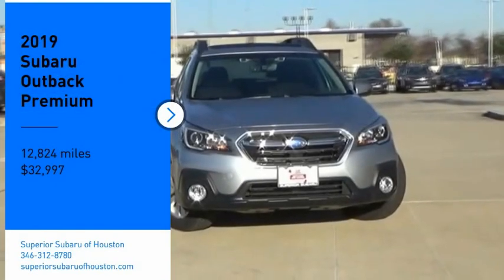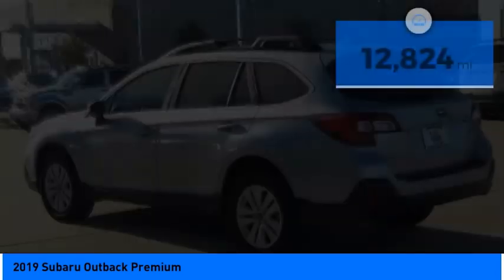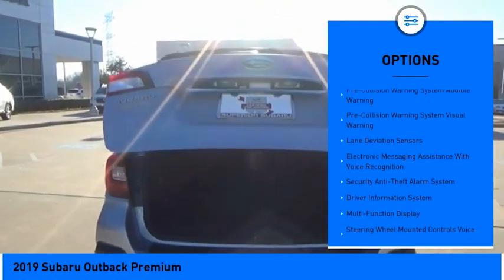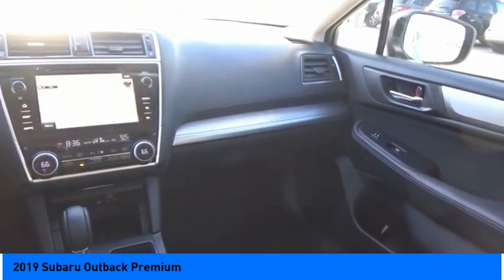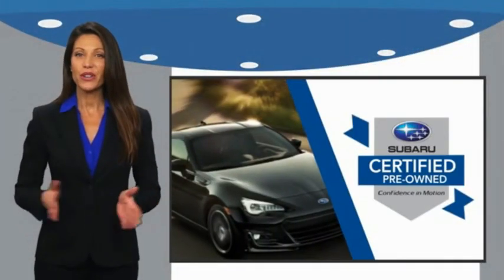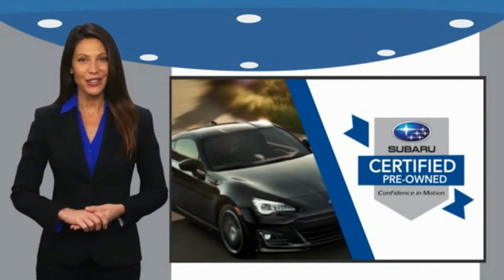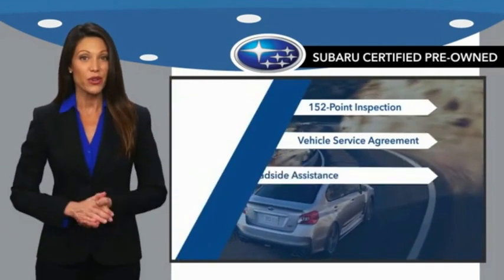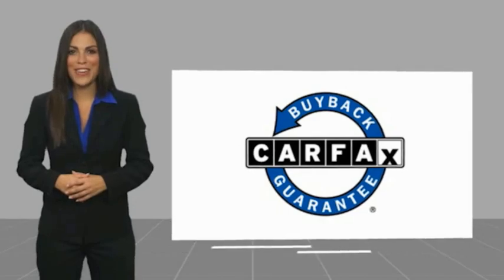2019 Subaru Outback Jersey Village TX S5944A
2019 Subaru Outback Premium

NOW OPEN! TO KEEP YOU SAFE, DELIVERY AVAILABLE!  BUY ONLINE-TEXT-EMAIL-CHAT-PHONE AND WE CAN DELIVER YOUR NEXT VEHICLE TO YOUR DOOR!  FROM OUR SALES FLOOR TO YOUR DOOR!  ITS THAT EASY!  Navigation System, Off Road Package, Premium Wheels, Sunroof/Moonroof, Good Tires, Good Brakes, ABS brakes, Active Cruise Control, Alloy wheels, Auto-Dimming Rear View Compass Mirror w/HomeLink, Blind Spot Detection (BSD), BSD & RCTA & Power Rear Gate & TSSM, BSD & RCTA & PRG & MR & Navi & HBA & TSSM, Compass, Electronic Stability Control, Emergency communication system, Front dual zone A/C, Heated door mirrors, Heated Front Bucket Seats, Heated front seats, High Beam Assist (HBA), Illuminated entry, Low tire pressure warning, Navigation System, Power Moonroof Package, Power Rear Gate w/Automatic Close & Height Memory, Radio: Subaru STARLINK 8.0 Multimedia Nav System, Rear Cross Traffic Alert (RCTA), Remote keyless entry, Smartphone Integration, Traction control, Turn Signal Side Mirrors, Vehicle Information Display. Recent Arrival! CARFAX One-Owner. Clean CARFAX. 25/32 City/Highway MPG  Certified. Subaru Certified Pre-Owned Details:    * SiriusXM 3-Month trial subscription, $500 Owner Loyalty coupon & 1 year trial subscription to STARLINK   * Warranty Deductible: $0   * Transferable Warranty   * 152 Point Inspection   * Vehicle History   * Powertrain Limited Warranty: 84 Month/100,000 Mile (whichever comes first) from original in-service date   * Roadside Assistance   Awards:   * ALG Residual Value Awards, Residual Value Awards   * 2019 KBB.com 10 Most Comfortable Cars Under $30,000   * 2019 KBB.com Best Resale Value Awards   * 2019 KBB.com 10 Best All-Wheel-Drive Vehicles Under $30,000   * 2019 KBB.com 5-Year Cost to Own Awards   * 2019 KBB.com Brand Image Awards  Please dont hesitate to call and ask for our Professional Sales Department about any of our New and Used vehicles!!! Welcome to the Family!!!